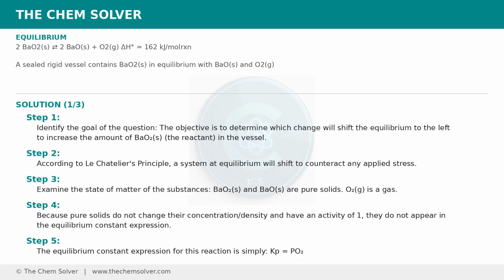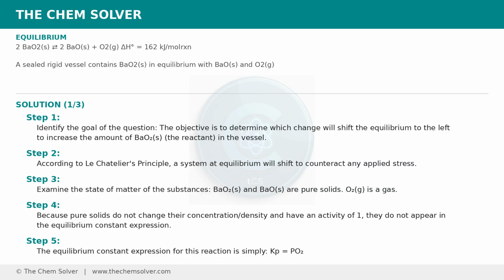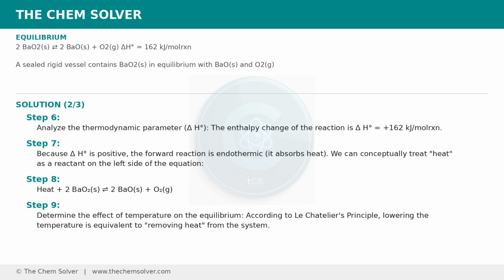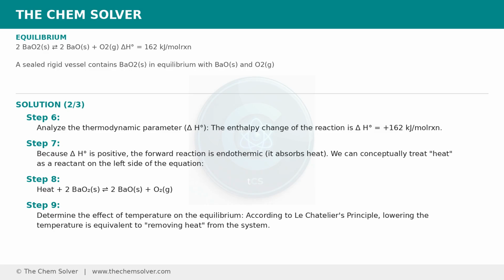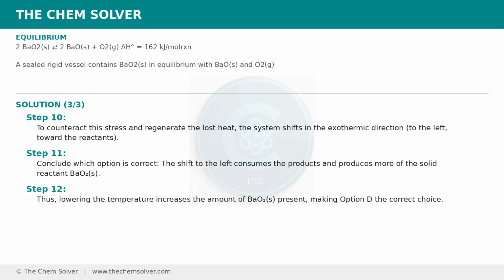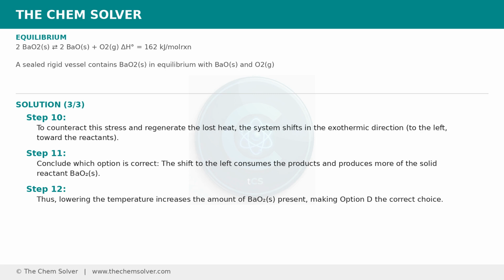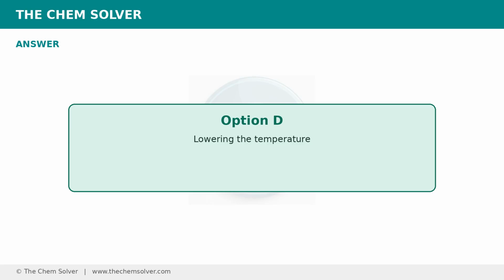AP Chemistry 2014 Q4 — Equilibrium | Free Practice + Solution